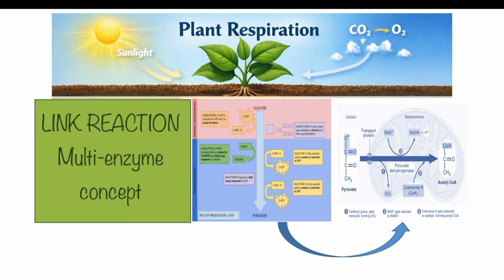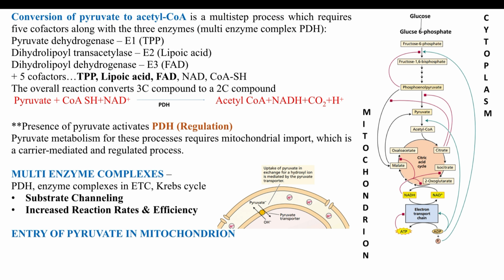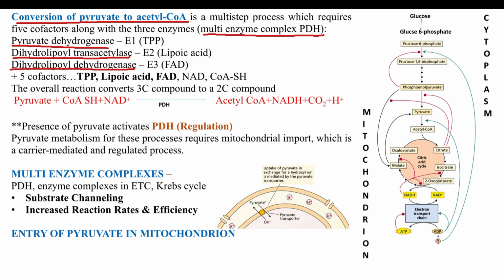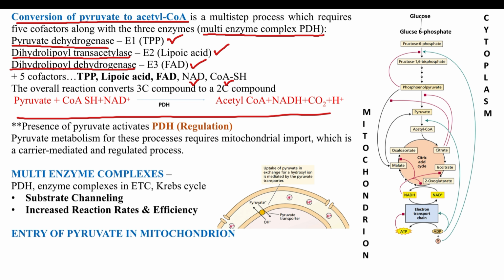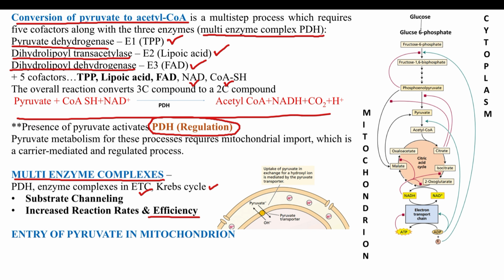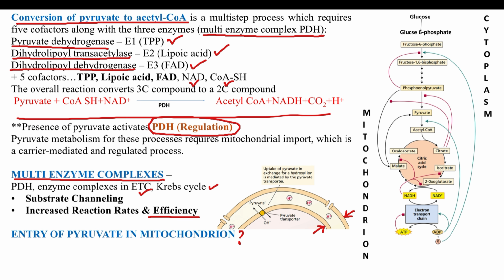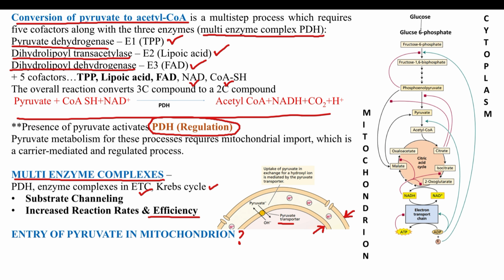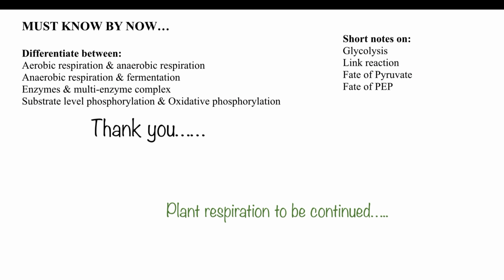LINK REACTION ugcnet botany # life Sciences#ias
Reference: PLANT PHYSIOLOGY, DEVELOPMENT AND METABOLISM by Bhatla and Manju A Lal